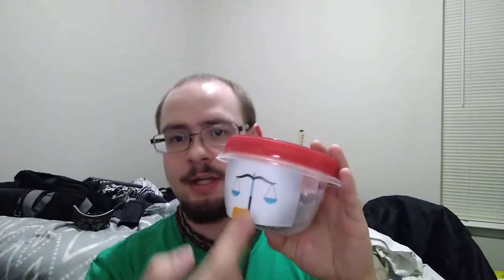Lawrence's Spicy Treat Tea Review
Here's another tea blend I made on Adagio.com. I didn't know if I'd actually do this one, but I needed another 6 points to get free stuff, and this gives 10. So here's an impromptu tea review.